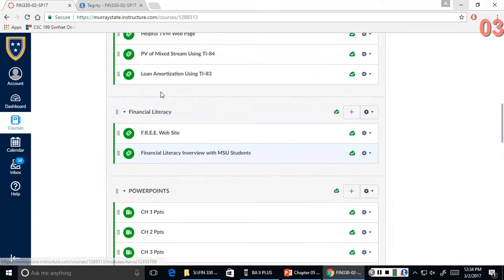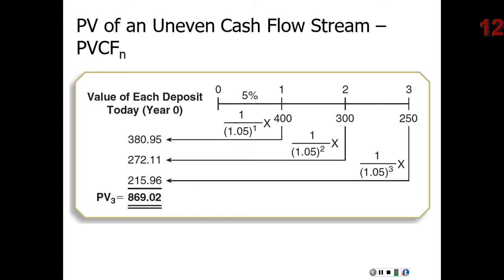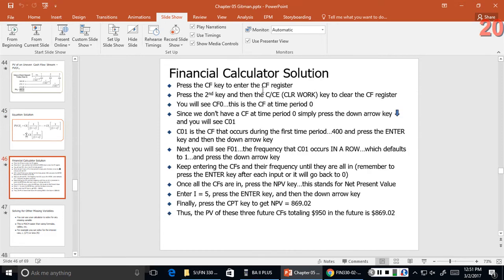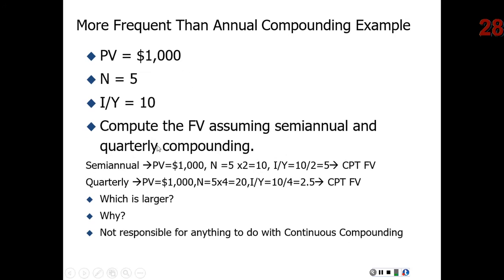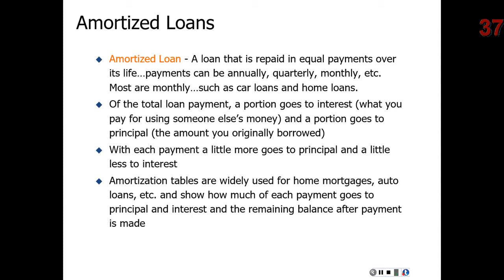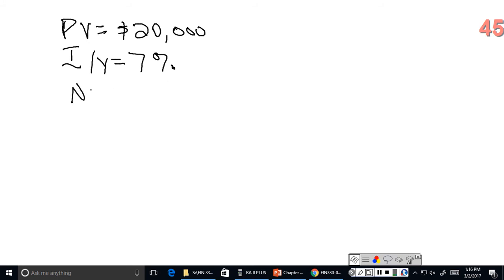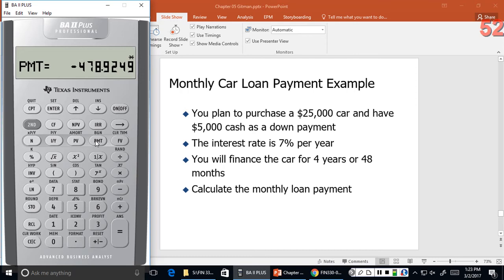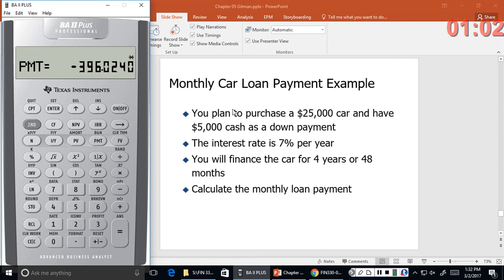Chapter 5, Part 3 of 4, FIN 330 Spring 2017